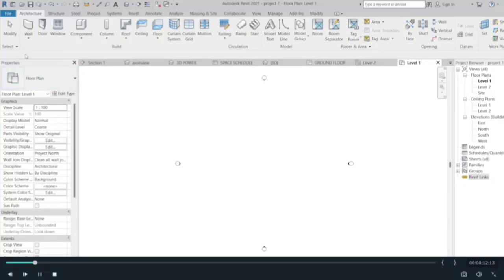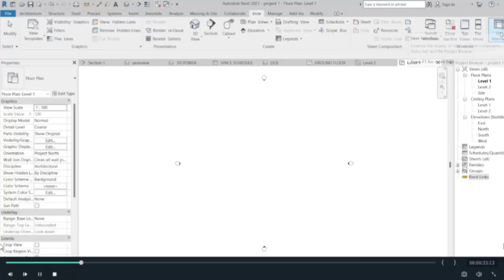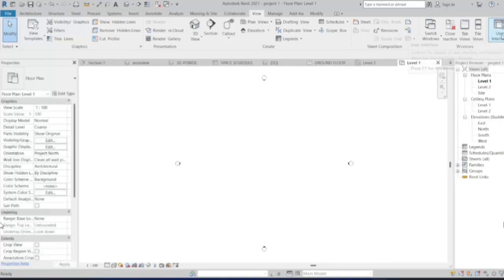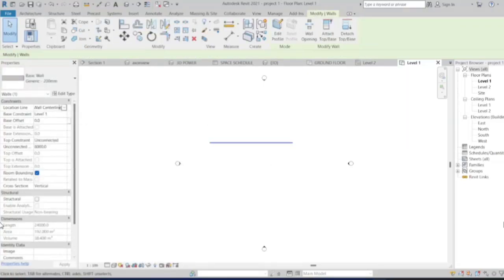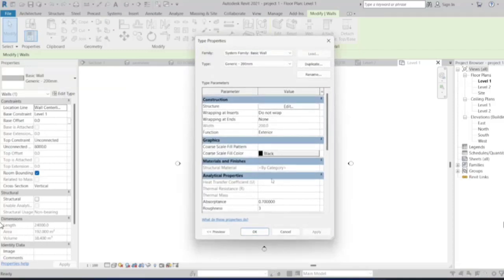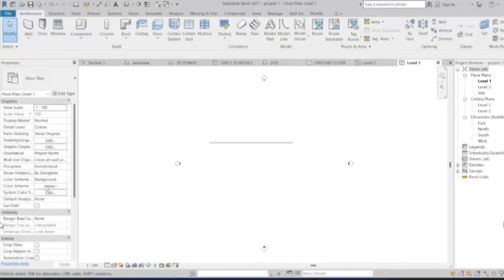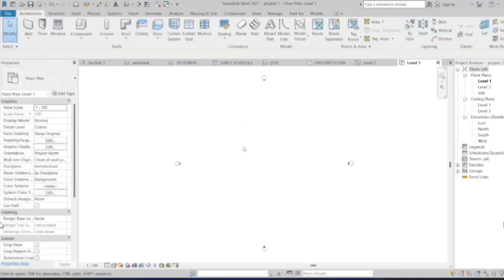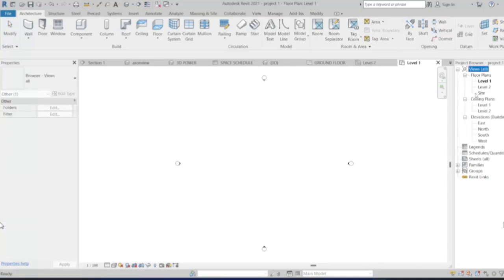AUTODESK REVIT COURSE: PROJECT BROWSER & PROPERTY PALLETE : BIM MANAGER PLUS : ALDERS BIM TECH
Basics of revit , property pallete & project browser